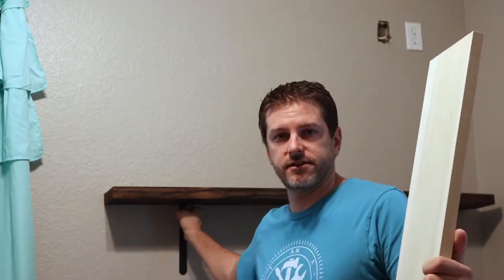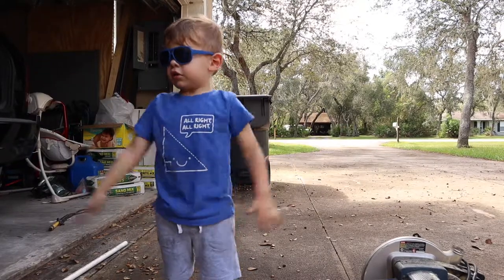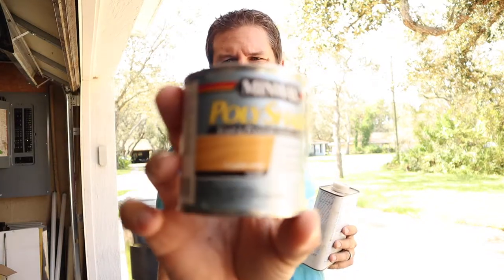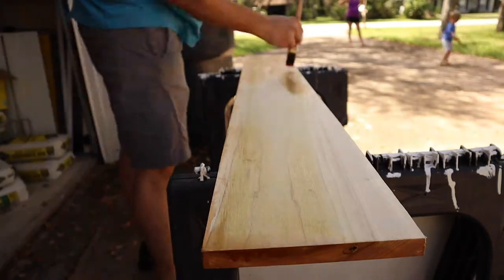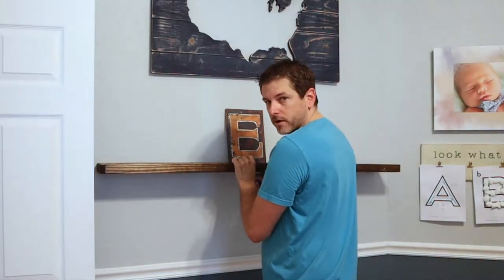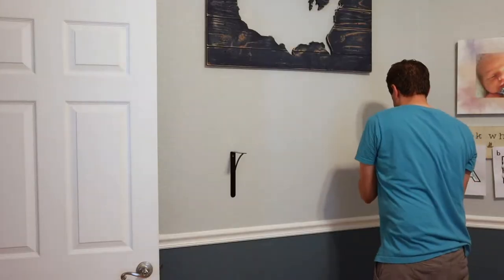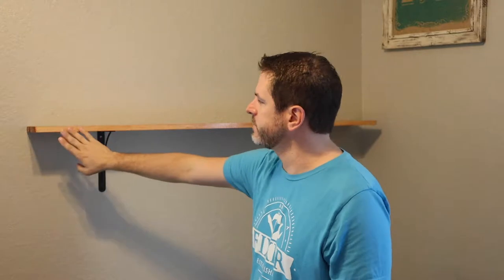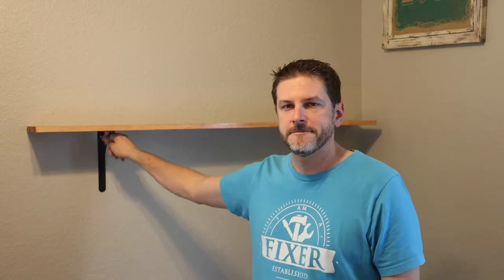How to Hang A Wood Shelf (and Stain It)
Don't spend a bunch of money on a pre-made wood shelf. You can buy some mounts and a quality, inexpensive piece of real wood for not much money.

In this video I am showing you how to stain a piece of poplar (but you could use oak or some other type of wood), and then mount it using some mounting hardware from a home improvement store.

It doesn't take long, but you end up with a good looking, sturdy shelf.

Stain & Polyurethane in 1
Shelf Bracket